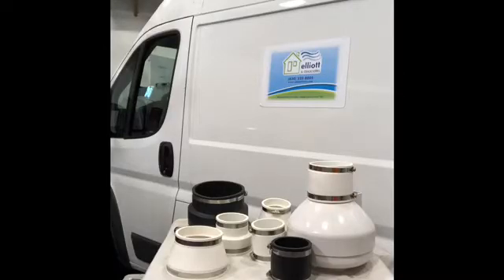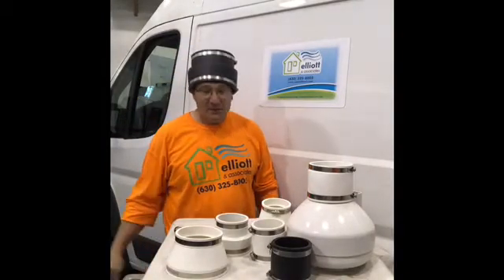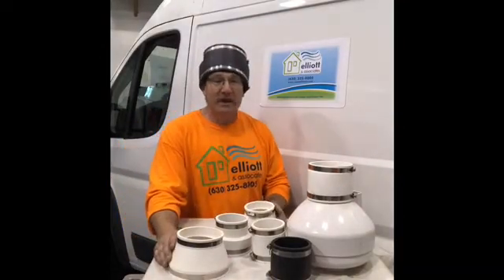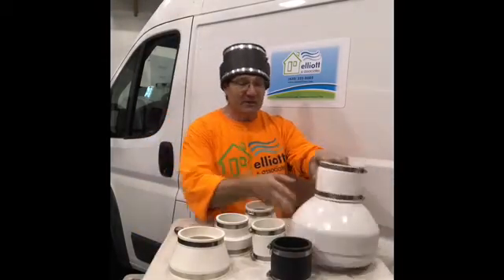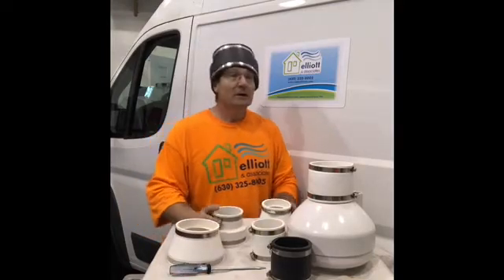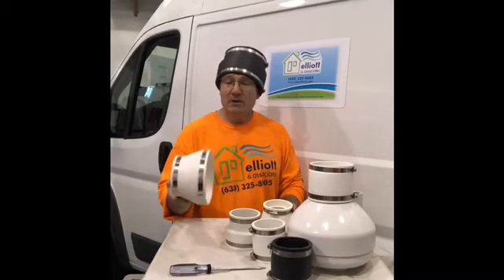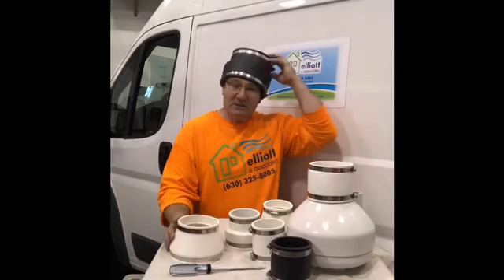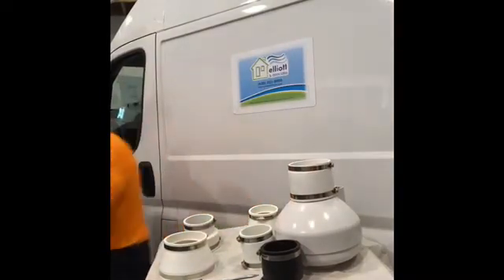LDVI vs Regular Rubber Couplings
Comparison of traditional rubber couplings vs. LDVI rubber couplings for radon mitigation systems.